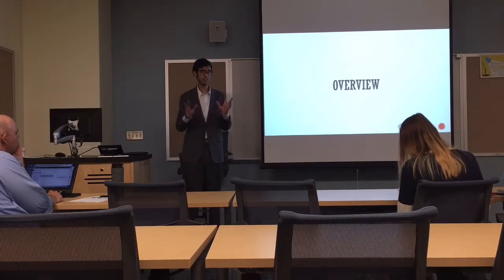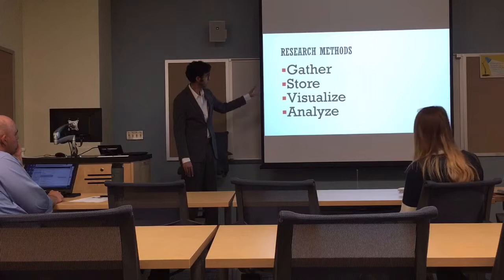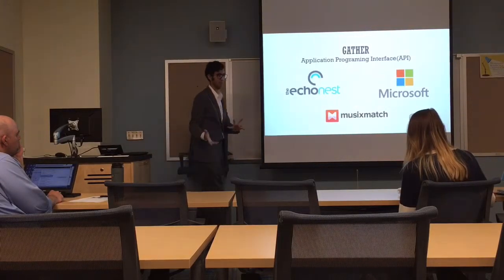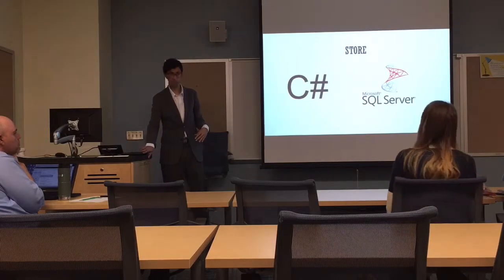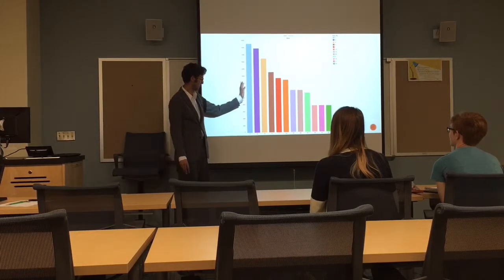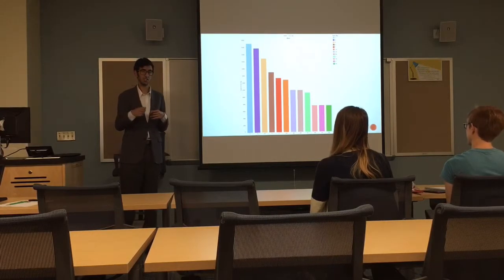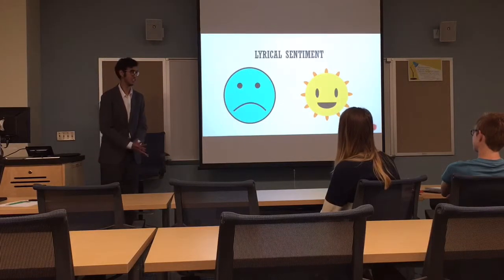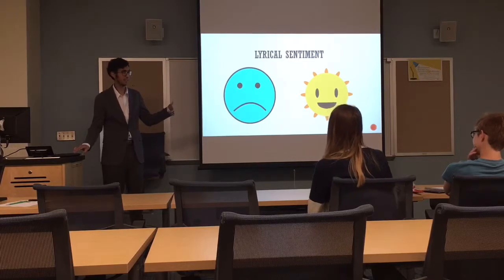80 Years of Popular Music